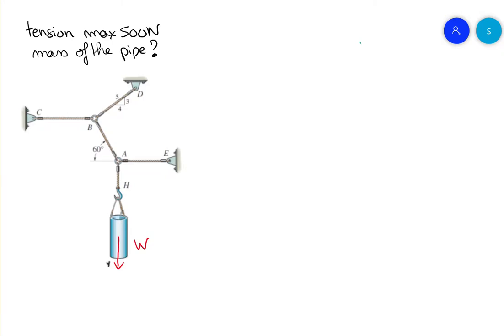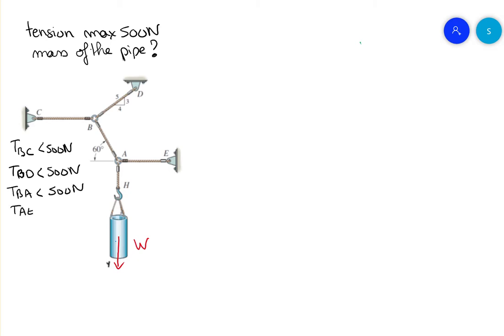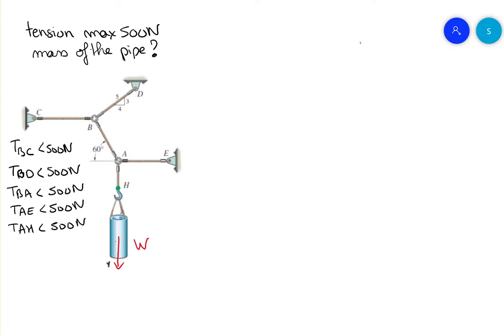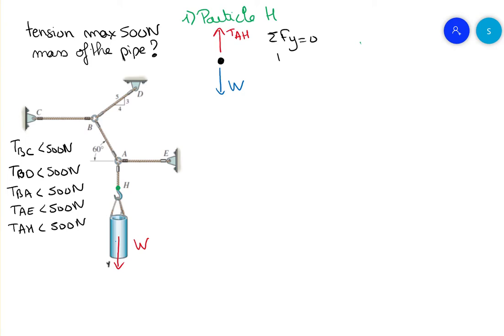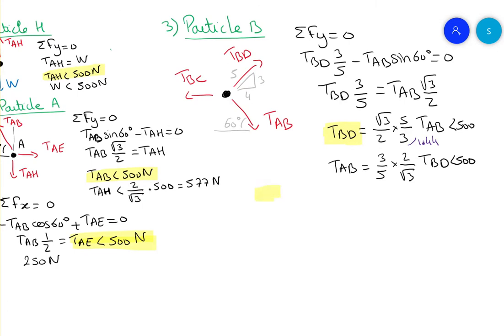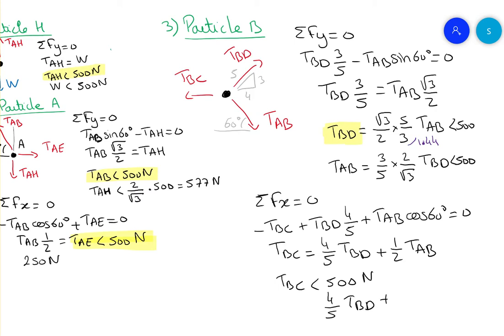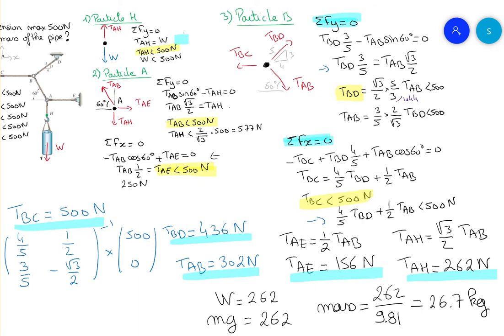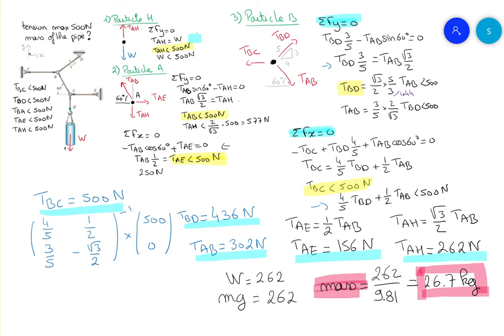Statics 3 27